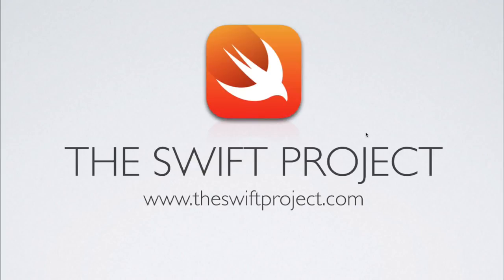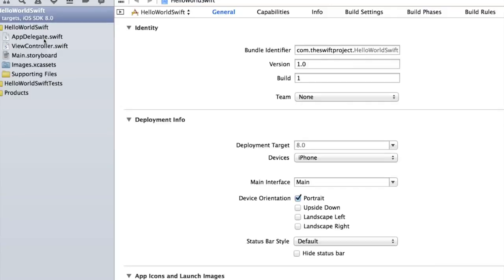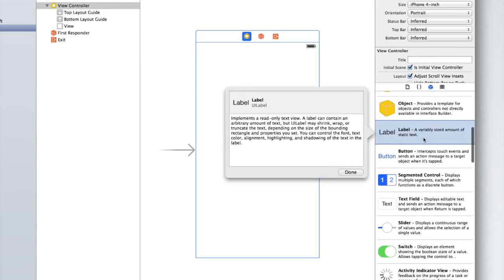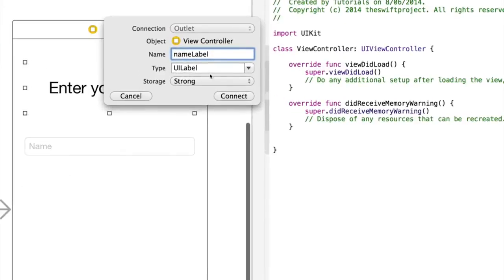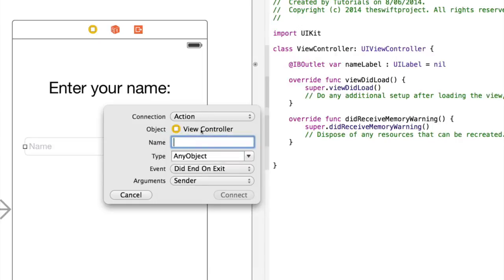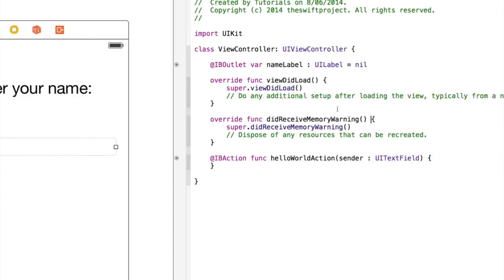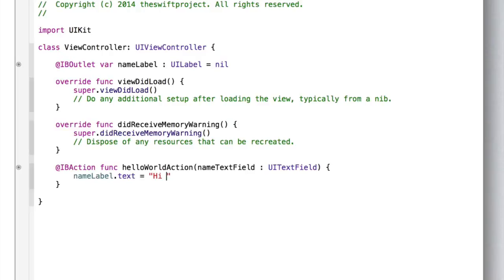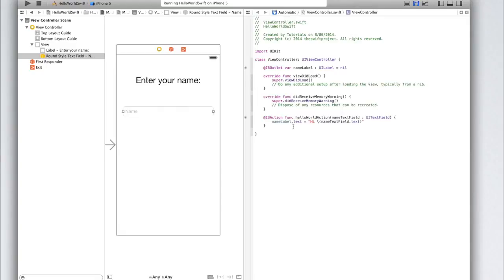How To Create IPhone,IPad Simple App Using Swift software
In this tutorial take a first look at Apple's new iOS programming language, Swift, in developing a basic Simple app for iOS 8 using Xcode 6.